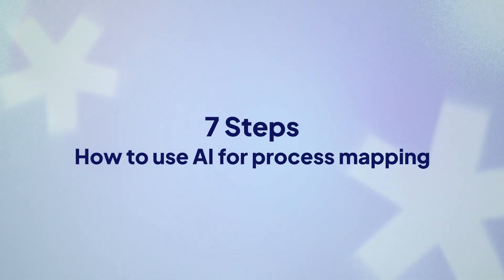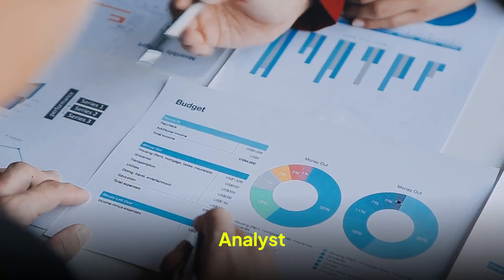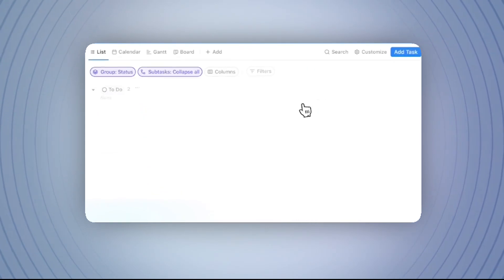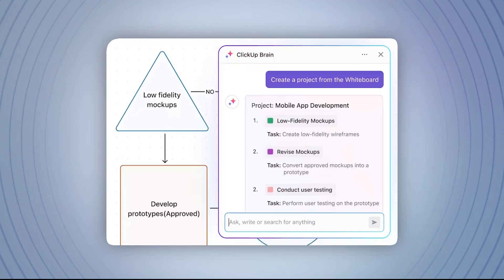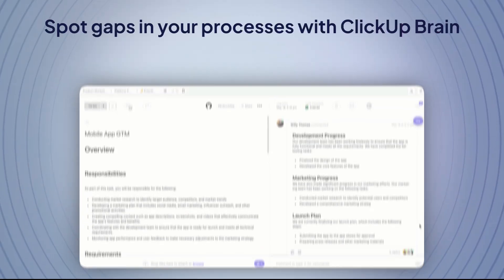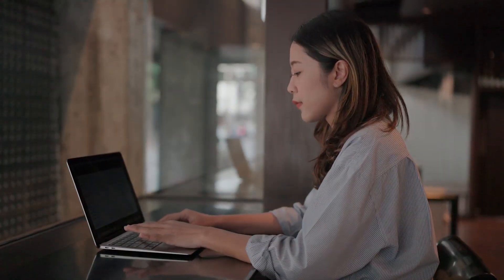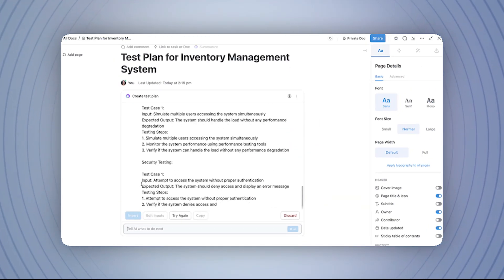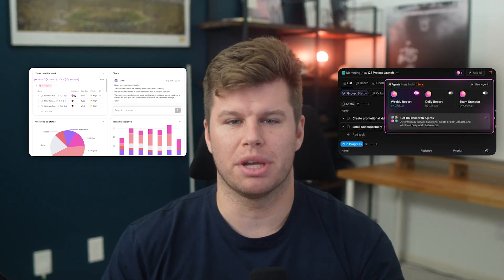How to Use AI for Process Mapping (Beginner’s Guide) | ClickUp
Broken handoffs, missed sign-offs, repetitive tasks—sound familiar? That’s exactly what causes process failures in teams. The solution? AI process mapping.

In this tutorial, I’ll walk you through:

✅ The 7 steps to map, optimize, and redesign workflows with AI

✅ How to find choke points in your current process

✅ Where AI can save you hours (and prevent burnout)

✅ How ClickUp Brain updates your process maps in real time

Think of it as a smarter, faster way to keep your team aligned and your operations mistake-free.

Start using AI for process mapping today and stop letting bottlenecks slow you down.